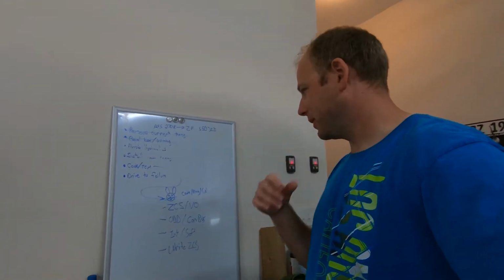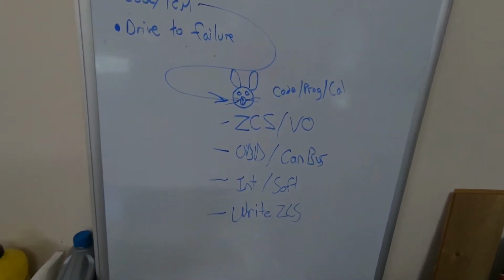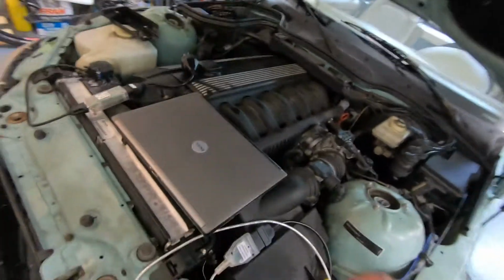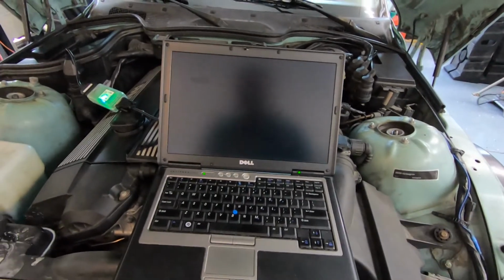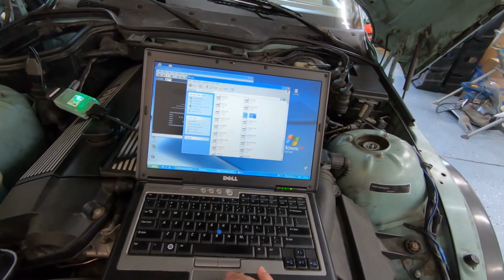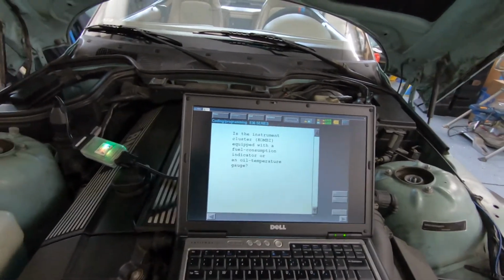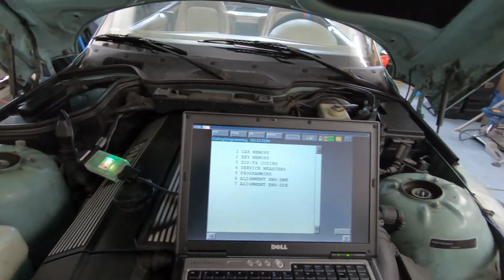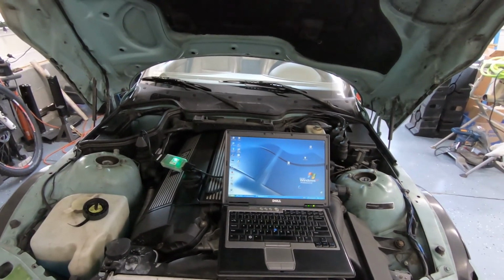BMW Z3 Manual Transmission Swap: Vehicle ZCS Coding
I’m going to call this my final step in the automatic to manual transmission saga, it can be done!  Come along as I go through some of things I have learned over the past couple months to make this possible.  This is intentionally broad and may sound like another language but I feel that is necessary in order to force some self learning before diving in to something at this level.  Safer for all.

Some of the resources I have used:

The ADS-interface adapter came from(it took about 3 weeks to arrive)

The understanding came from(this is by no means all of it but this will define some of the lingo so you can search deeper in to what it all means)